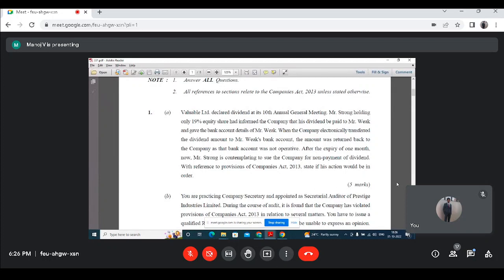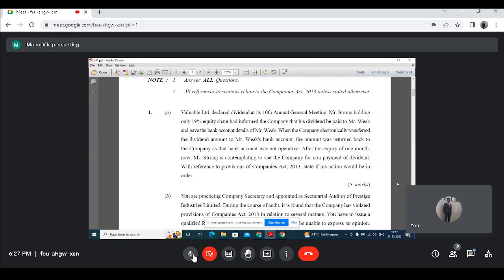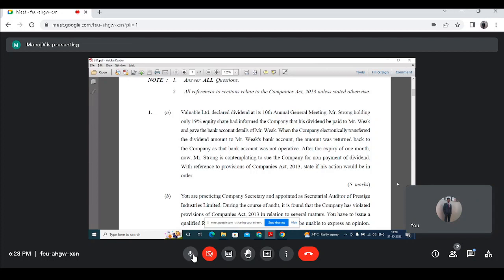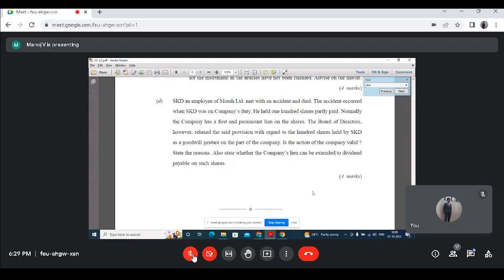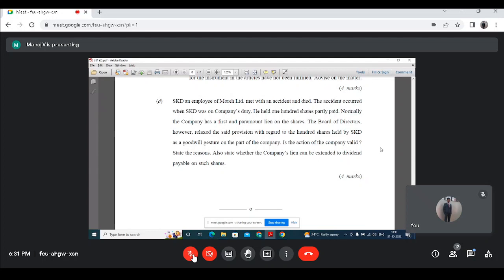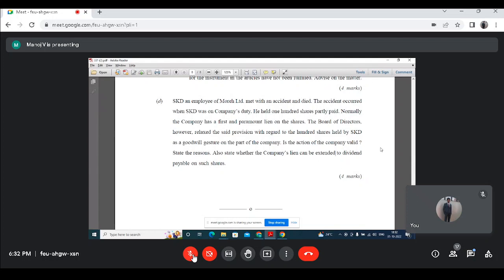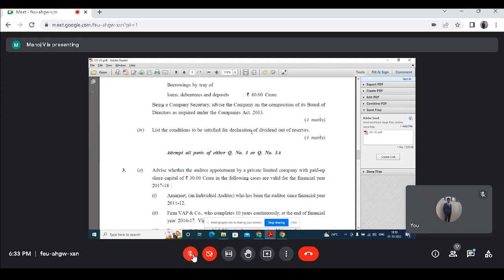company law 2022 10 31 16 56 19